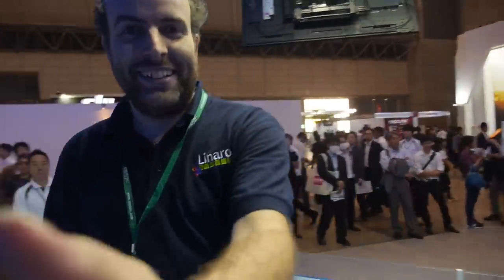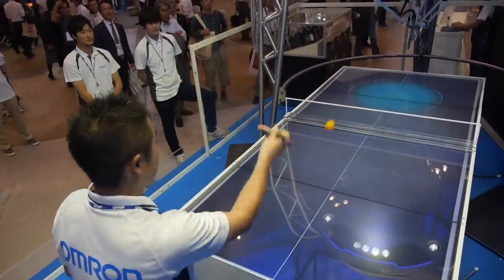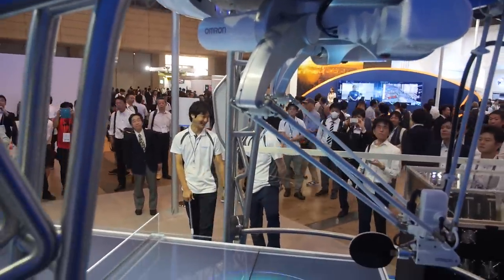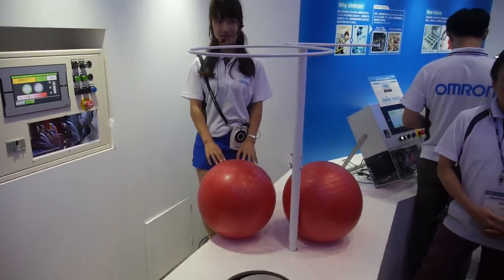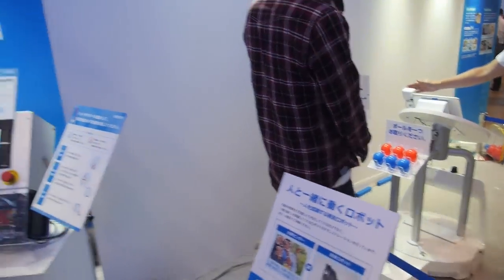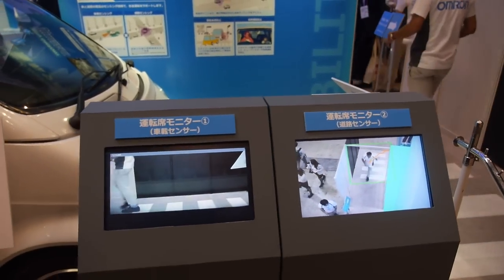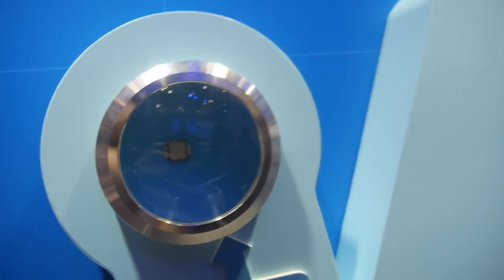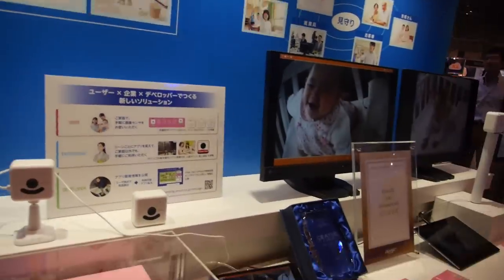Omron Ping Pong Robot wins against me!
I loose against the Omron pong pong robot (which I also filmed They are tuning and improving it, while claiming that this is to show Robots collaboration with humans, they focus on trying to see all slices and lifts and to beat real champions next. Omron also shows some of their other smart sensors, mechanics, for wearables, smart home, self-driving cars and more.